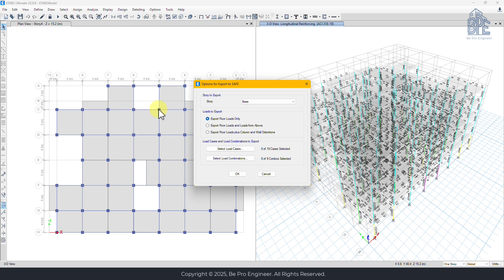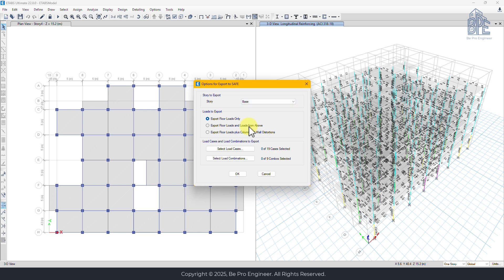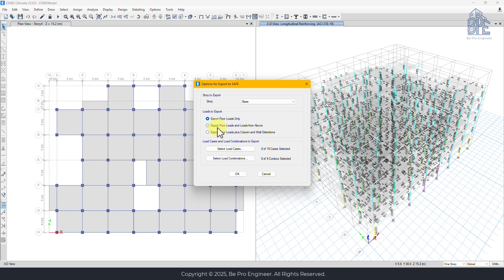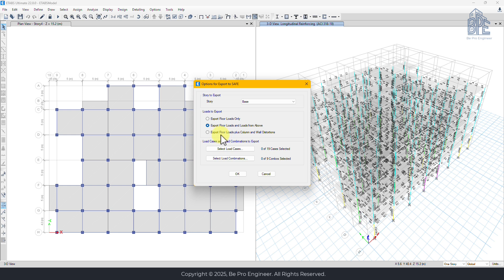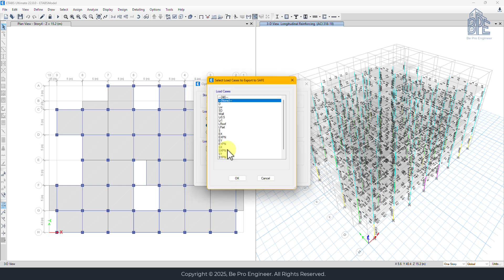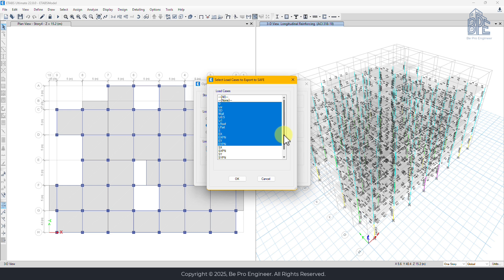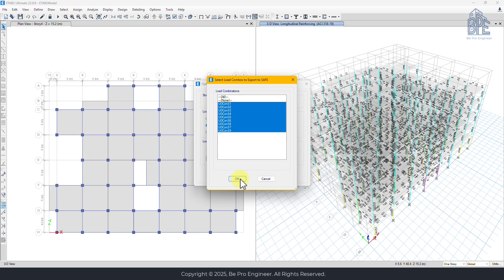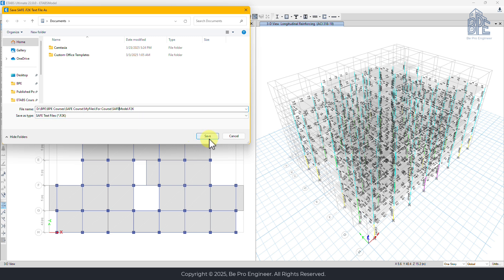How to Export ETABS Model to SAFE for Foundation Design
Learn how to properly export your ETABS model to SAFE for foundation design. In this tutorial, we walk through export settings, load transfer options, and selecting the right load cases and combinations. Whether you're designing foundations or slabs, this is a key step to get your SAFE model right from the start.

📌 Topics Covered:
• Exporting the base level for foundations
• Choosing between floor loads and full load transfer
• Selecting load cases and combinations for SAFE